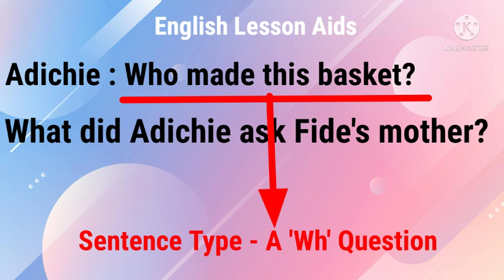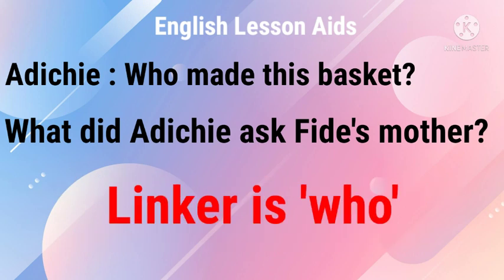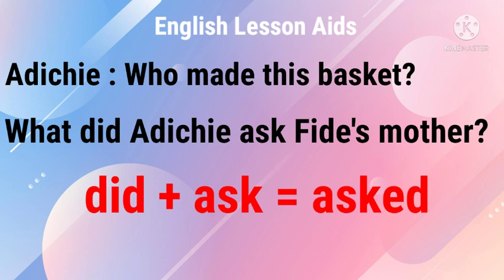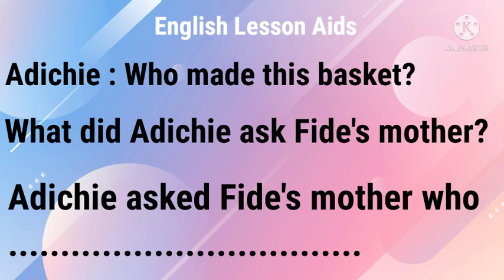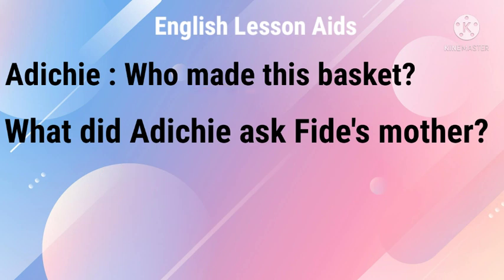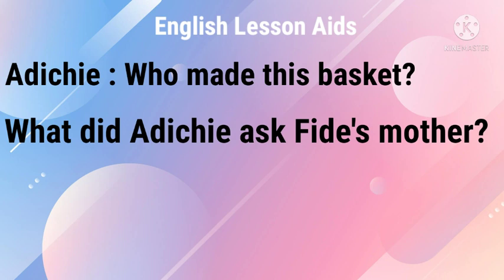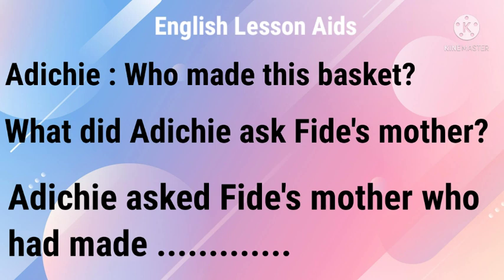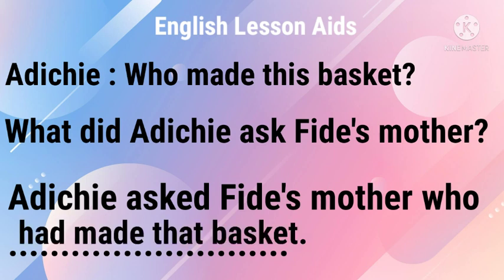SSLC Question Series3-Reported Speech Exercise2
Learn to report 'Wh' questions @englishlessonaids5405